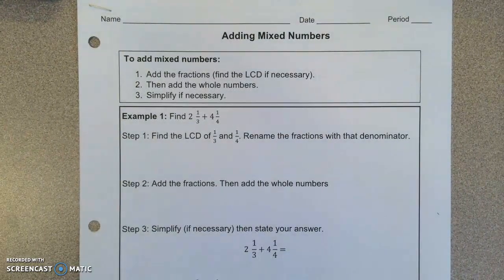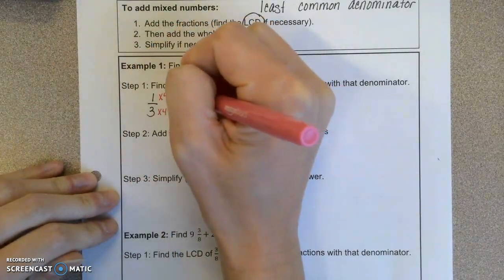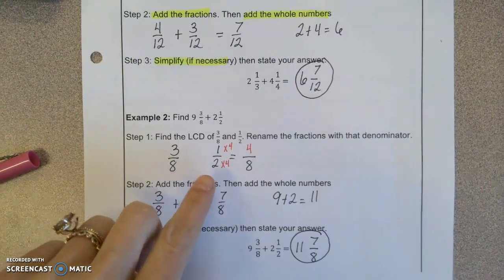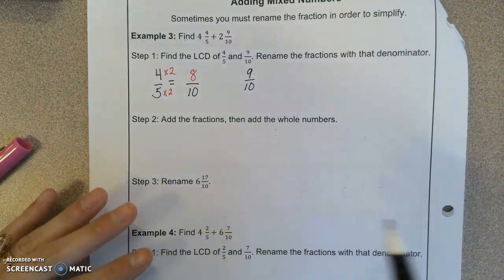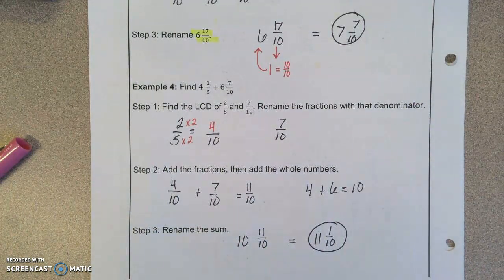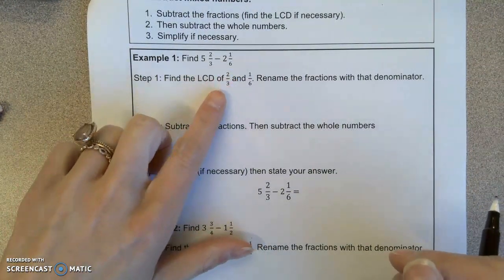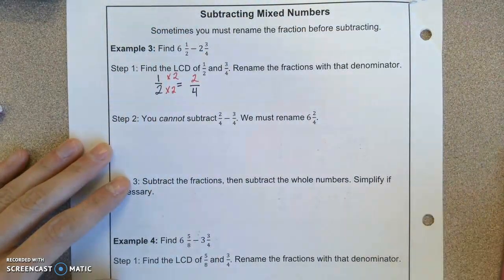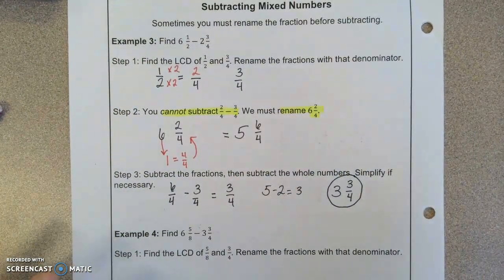Add subtract mixed numbers